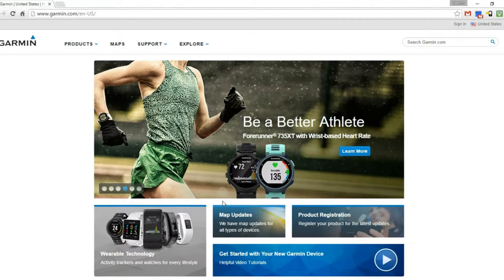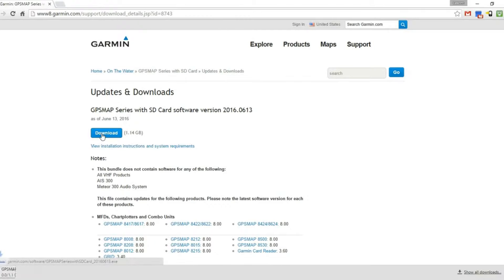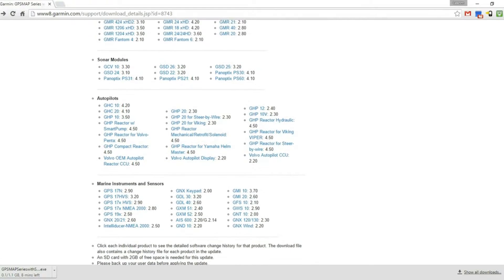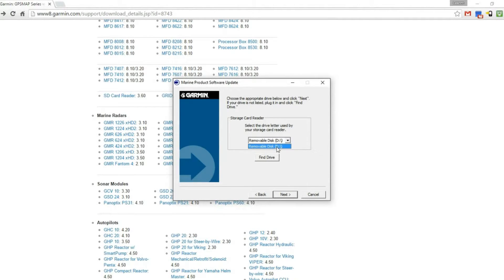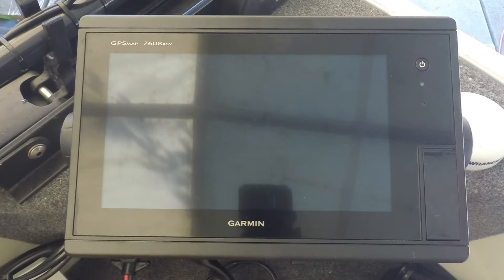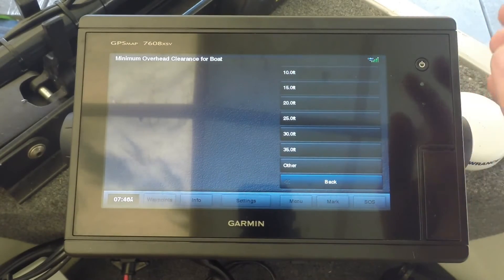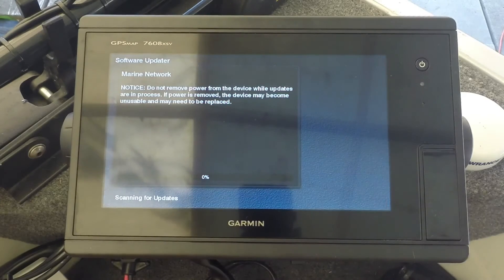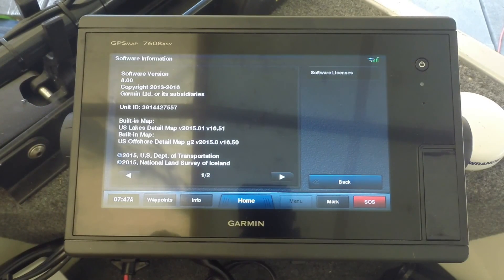Garmin GPSMAP 7600 Software Update How To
One of the first things you need to do after installation of a new Garmin GPSMAP unit is to ensure it is running current operating software.

In this video I go through the initial setup and demonstrate how to update the software.  This is a process you should become familiar with as Garmin is constantly adding features and making improvements to their units with software updates.

All you require is a computer with a SD card reader and a minimum 2GB SD card.  The process takes about 30-45 mins depending on your internet download speeds.

This is the process for all GPSMAP 7400 and 7600 series units and their Garmin Marine Network and NMEA2000 accessories.